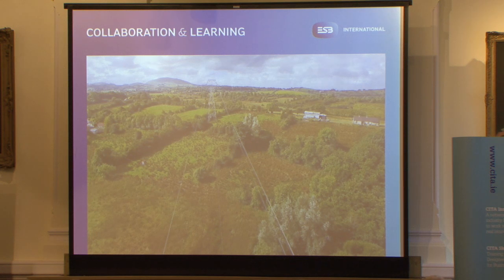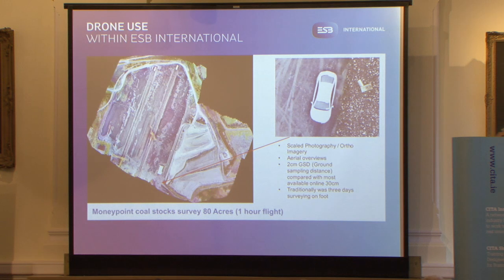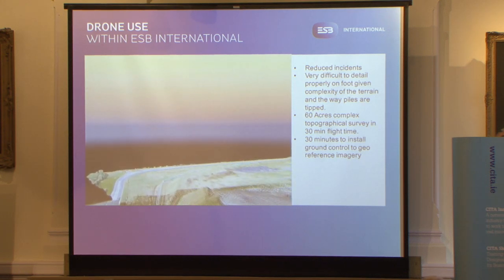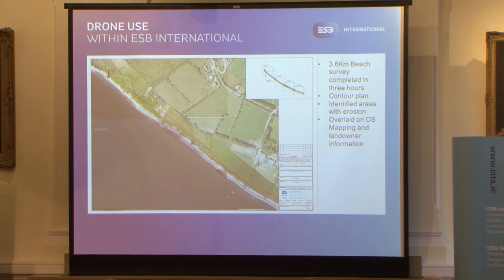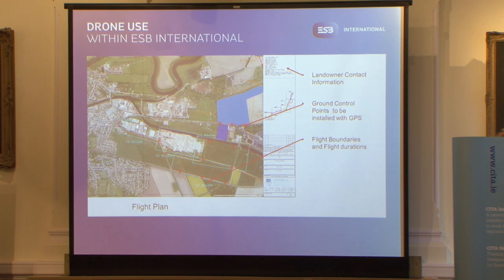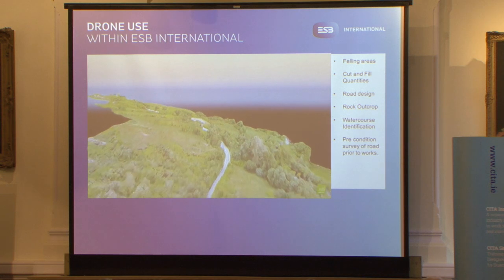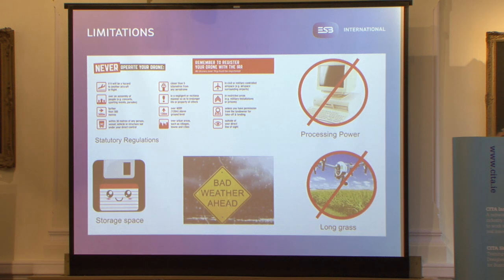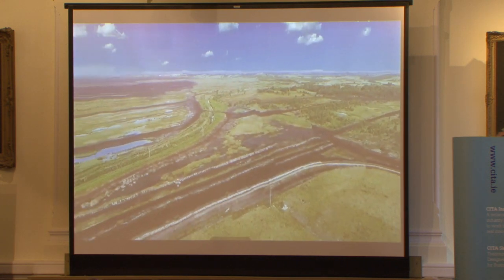BIM Data Collection Drones and Orthophotography, Colin Donnelly, ESB International, September 2017